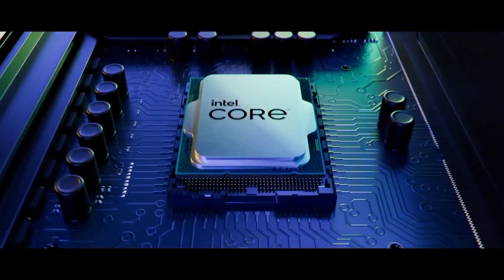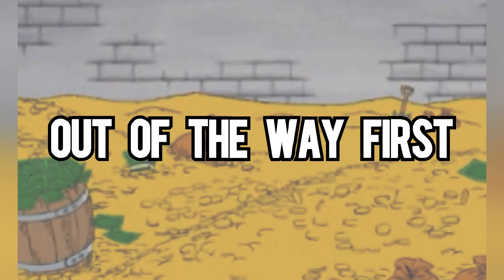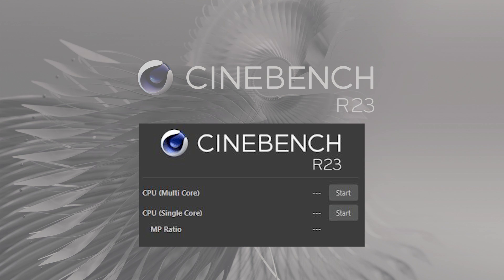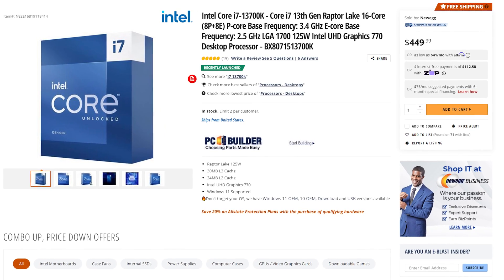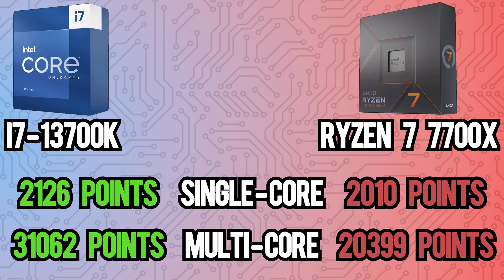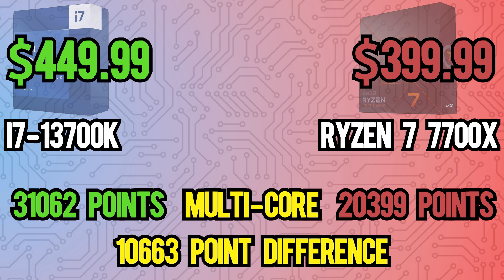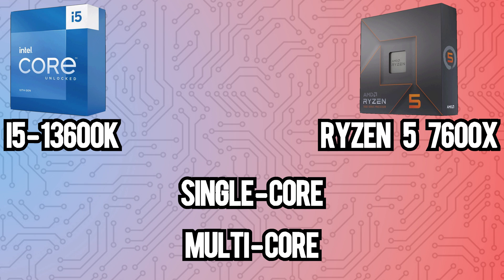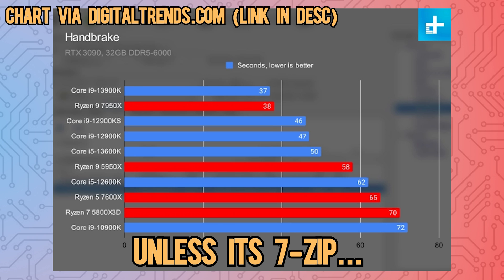Intel 13th Gen vs. Ryzen 7000 Series... in under 3 minutes!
In this video, we compare the Intel 13th Generation against the Ryzen 7000 Series to determine which one you should buy!

CPU List: **Prices in the video may change over time**